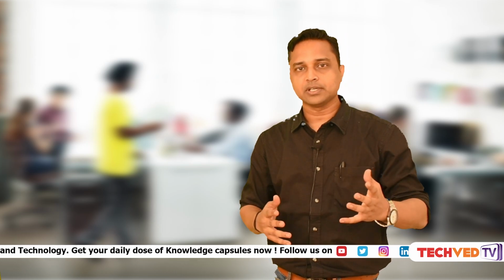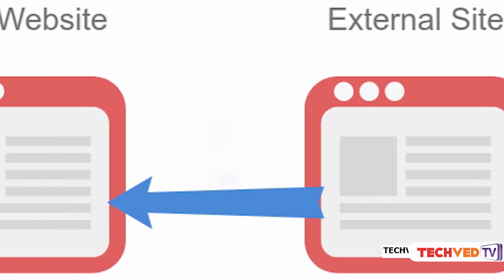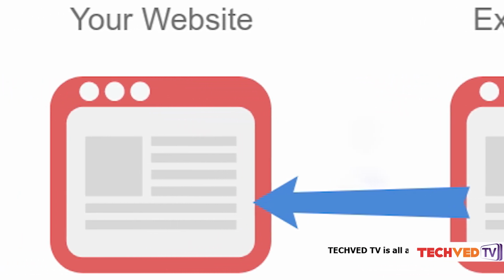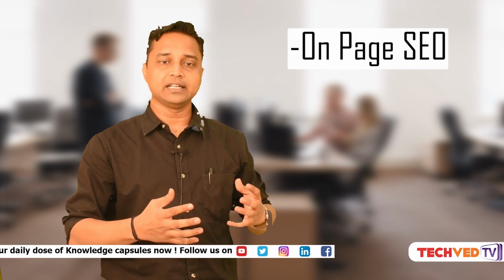The Art of Keyword Optimization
In this episode, we dive deep into the world of SEO keywords, offering practical tips and techniques for finding the right keywords and integrating them into your website to boost your search engine r

In this episode, we reveal the secrets behind effective keyword research and offer practical tips for using keywords to optimize your website for search engines and attract more visitors.

Whether you're a seasoned SEO pro or just getting started, this episode offers valuable insights and actionable advice for using keywords to improve your online visibility and drive more traffic to your website.